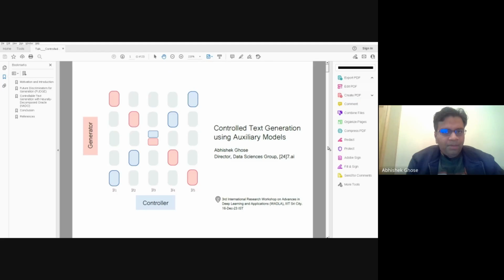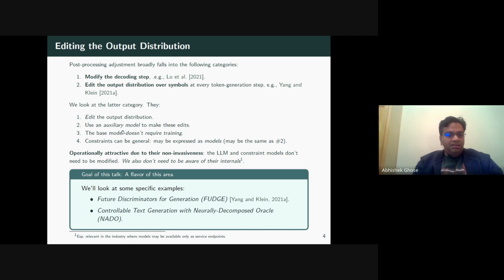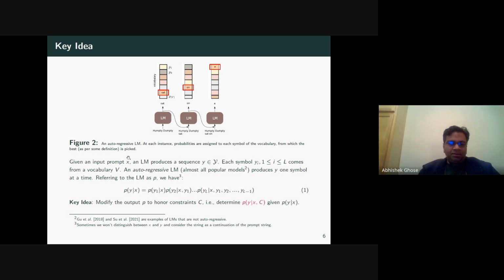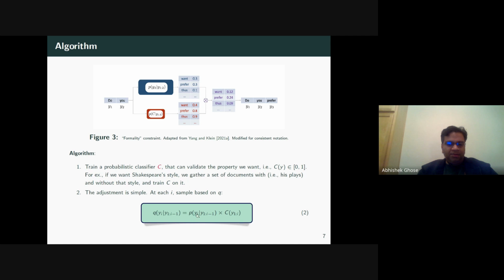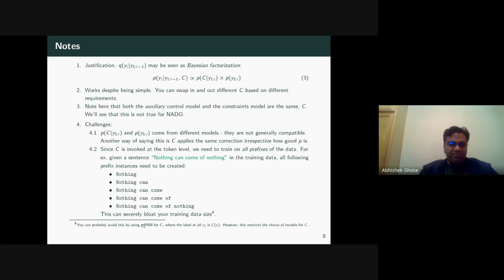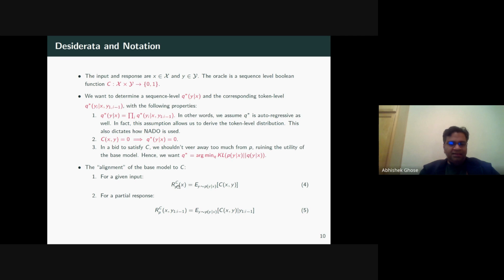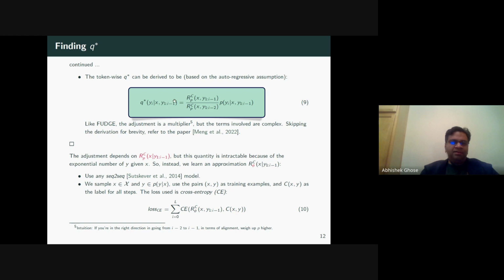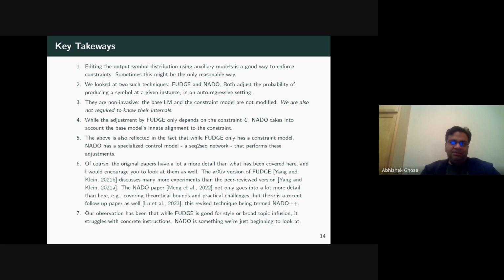DAY 06 | session 45 | Dr. Abhishek Ghose